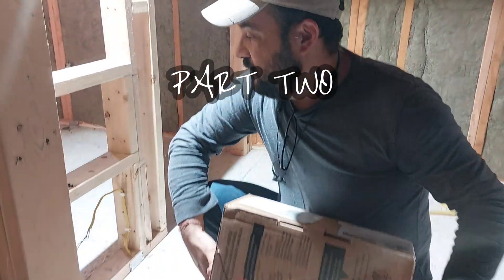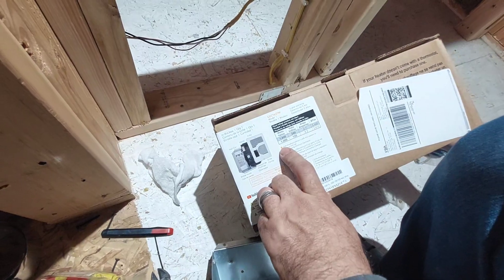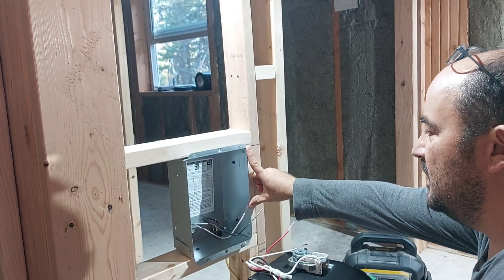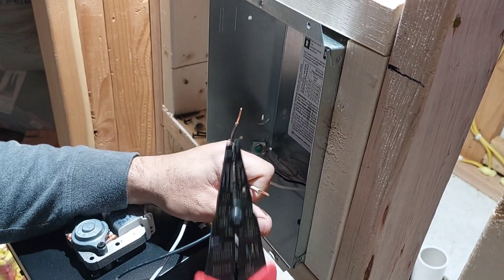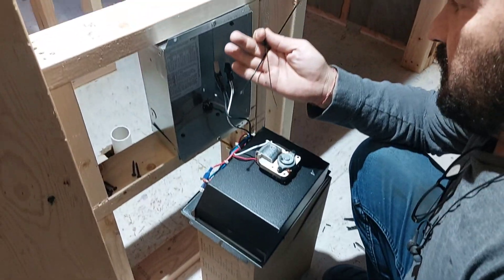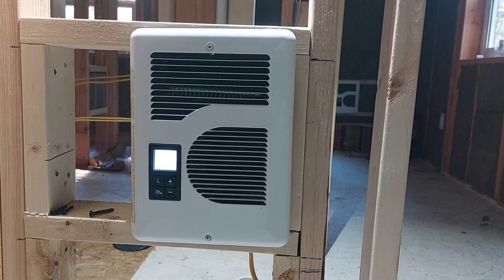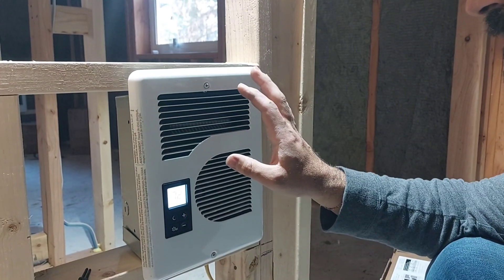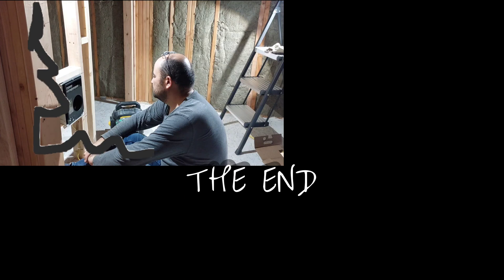CADET Wall Heater Installation: Upgrade from Analog to Digital.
We're upgrading our heating system with digital cadet heaters just after 2 weeks of installing analog ones. See the installation process and learn why we chose digital over analog. Get tips and insights for your own DIY heating projects.